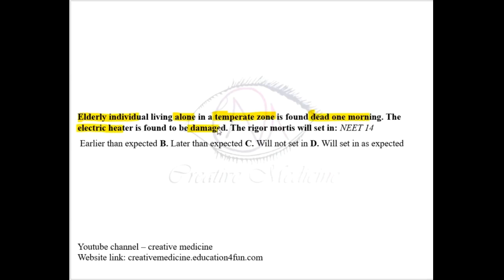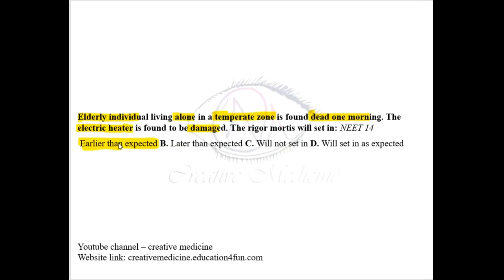Forensic Medicine || Previous Year Question Part 278 mp4